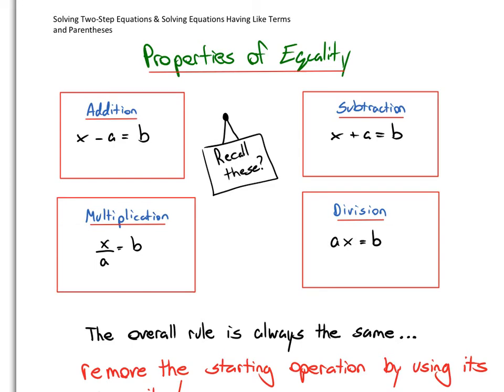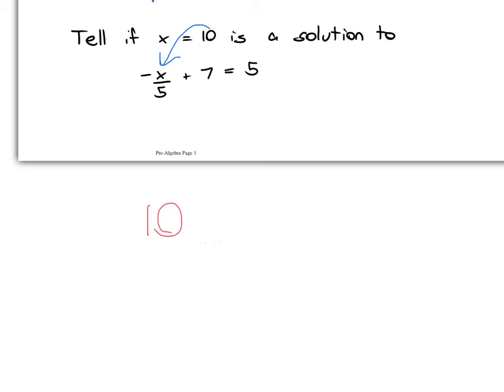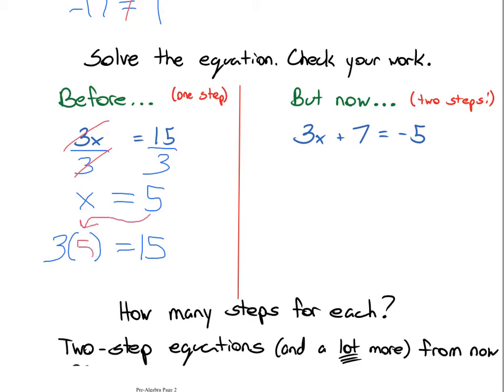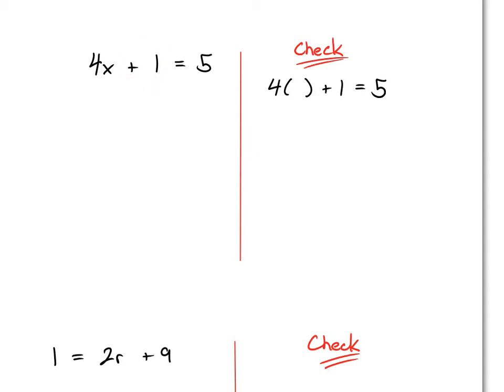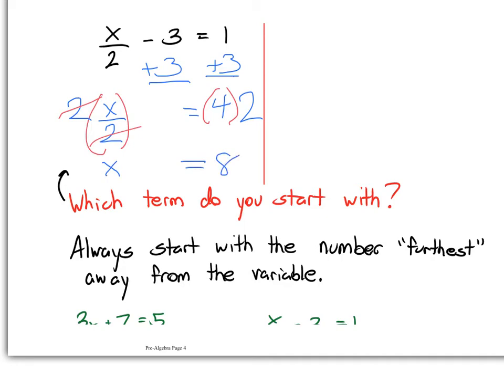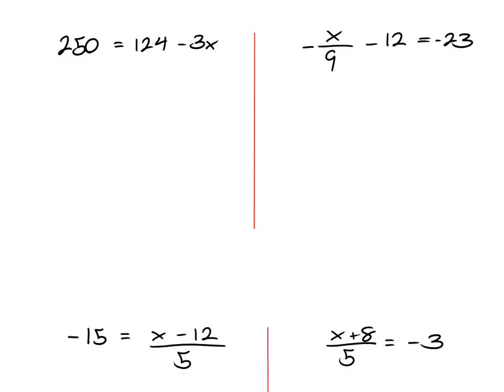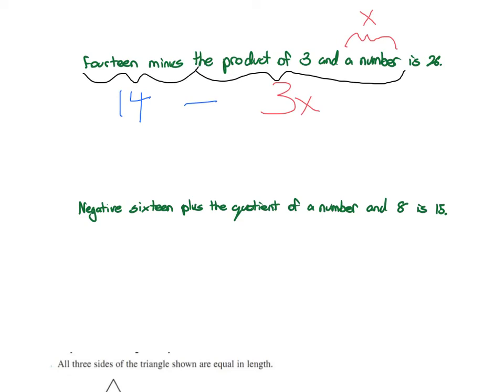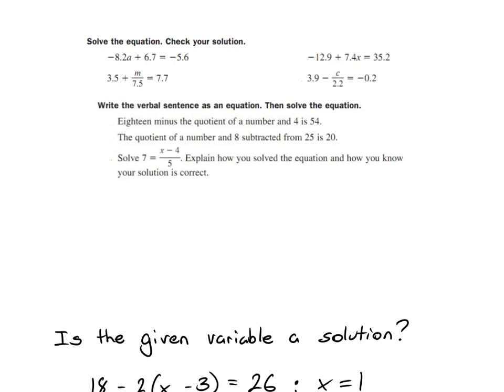"Solving Two-Step Equations" Guided Notes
Greetings, students. Ensure you are uploading your completed guided notes to Canvas.

Also, only complete the notes up until the video asks. No need to complete all.